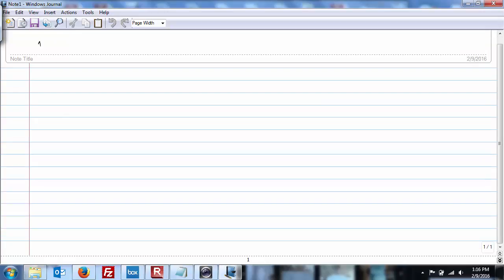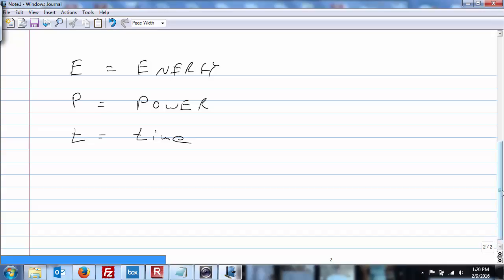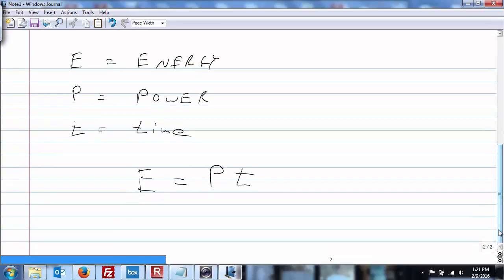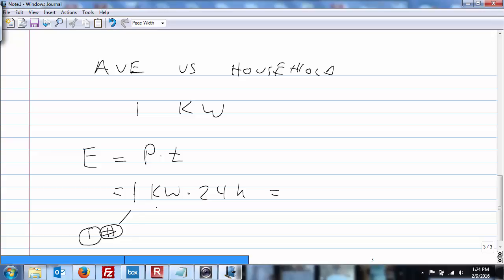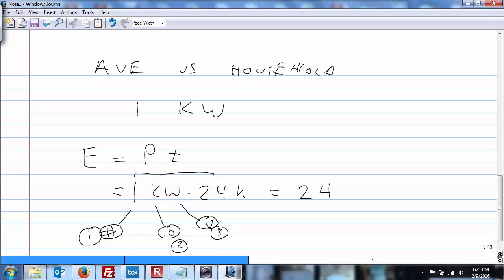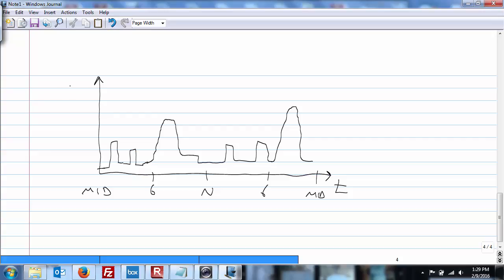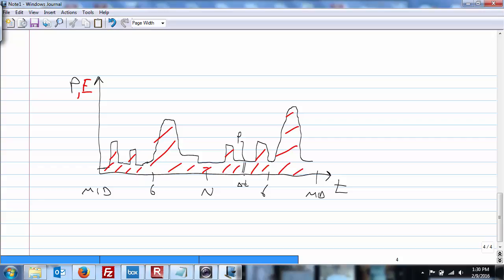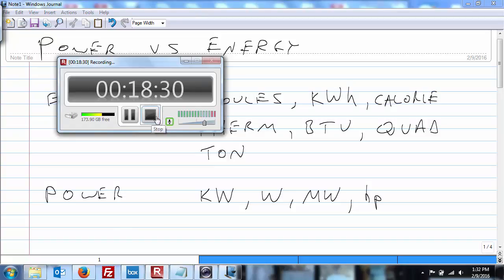NRGY_235_Lecture_03_01_Physics_and_thermo_Week_3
Physics Energy and Power